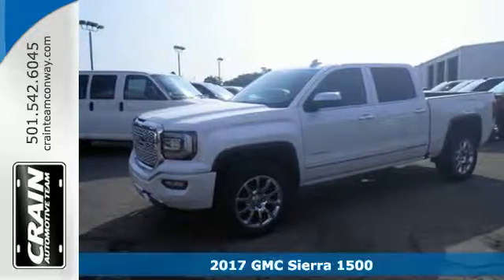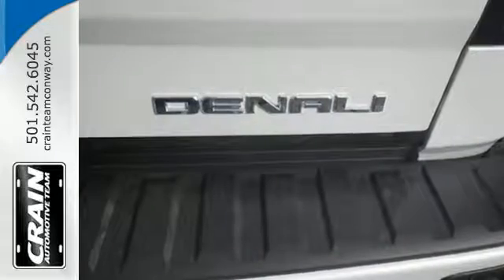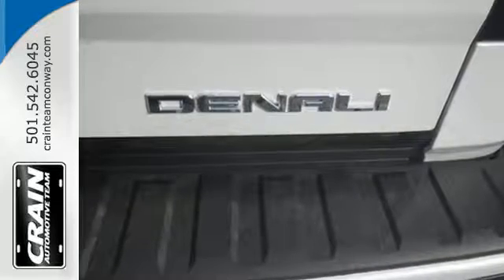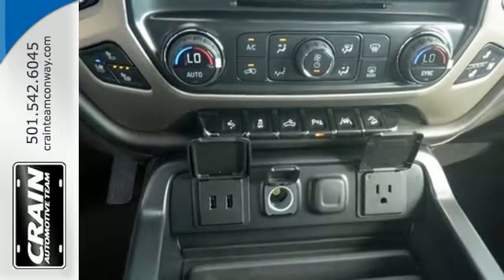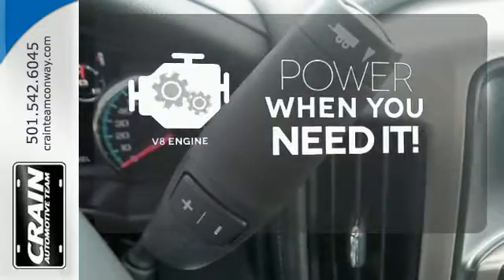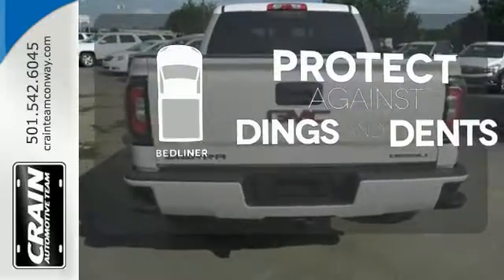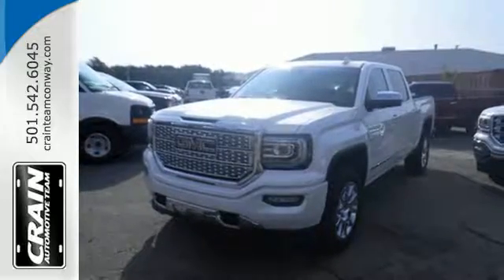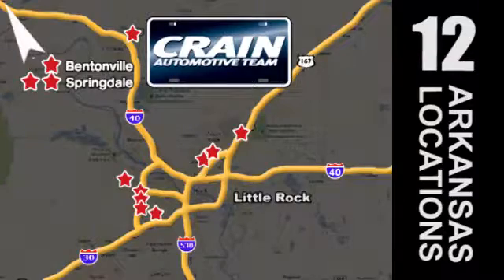New 2017 GMC Sierra 1500 Conway AR Little Rock, AR 7GT8609 - SOLD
Year: 2017
Make: GMC
Model: Sierra 1500
Trim: Denali
Transmission: Automatic
Color: White Frost Tricoat
Interior: Jet Black
Stock #: 7GT8609
VIN: 3GTU2PEC7HG116956
Contact Crain Buick Conway today for information on dozens of vehicles like this 2017 GMC Sierra 1500 Denali. This GMC includes: ENGINE, 5.3L ECOTEC3 V8, WITH ACTIVE FUEL MANAGEMENT, DIRECT INJECTION 8 Cylinder Engine Gasoline Fuel SEATS, FRONT FULL-FEATURE LEATHER-APPOINTED BUCKET Seat Memory Power Passenger Seat Heated Front Seat(s) Leather Seats Power Driver Seat Passenger Adjustable Lumbar Driver Adjustable Lumbar Bucket Seats TRANSMISSION, 8-SPEED AUTOMATIC, ELECTRONICALLY CONTROLLED 8-Speed A/T A/T *Note - For third party subscriptions or services, please contact the dealer for more information.* There's a level of quality and refinement in this GMC Sierra 1500 that you won't find in your average vehicle. Do you encounter heavy snow, rain or mud when driving? No problem. With this vehicle, you've got the power of 4WD to help you overcome the toughest terrain. Intricately stitched leather and ergonomic design seats are among the details in which test drivers say that GMC Sierra 1500 is in a league of its own Every new and pre-owned vehicle is backed by the Crain Commitment, including our 100% low price guarantee, a 100 hour love it or leave it exchange policy, and a 100 year 100,000 mile warranty. The Crain Team's Got 'Em!

Address:
1003 North Museum Road